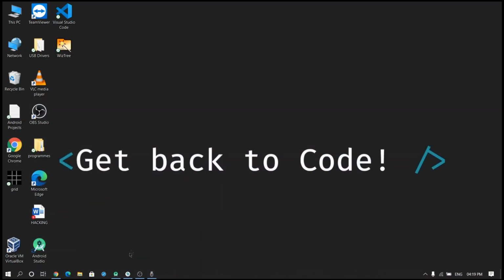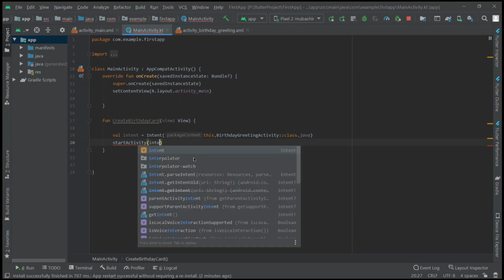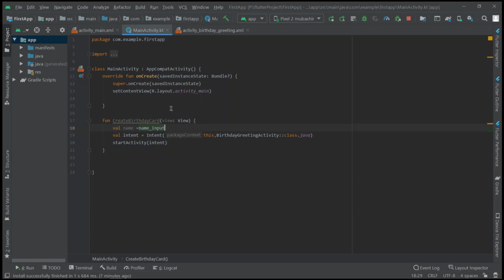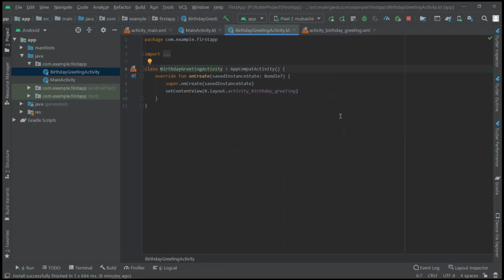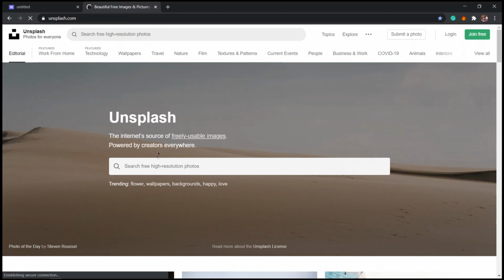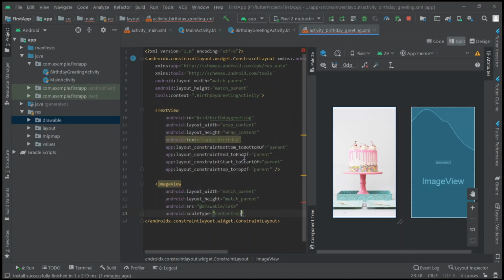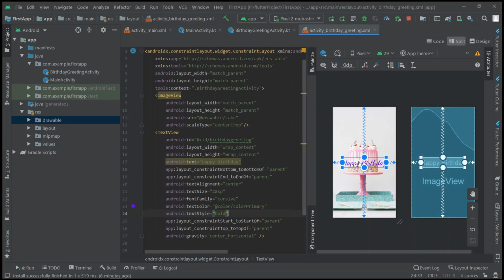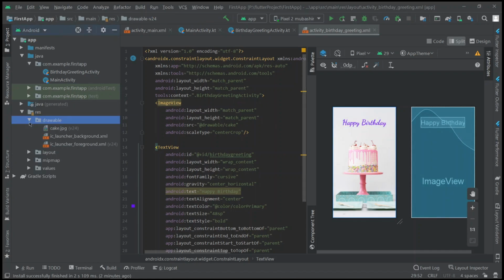Birthday App | Android Development for beginners | Intents | Final Part